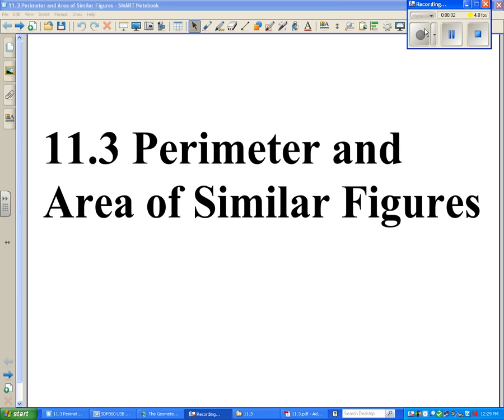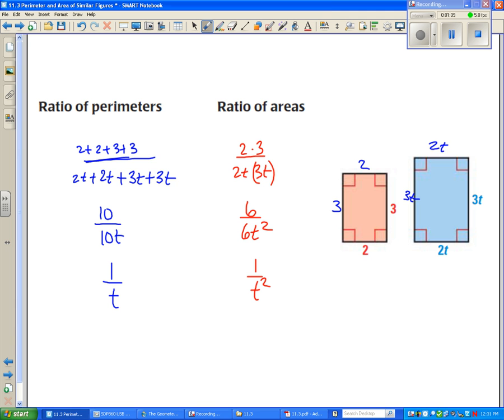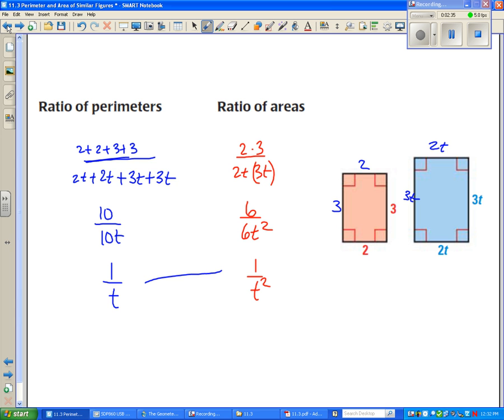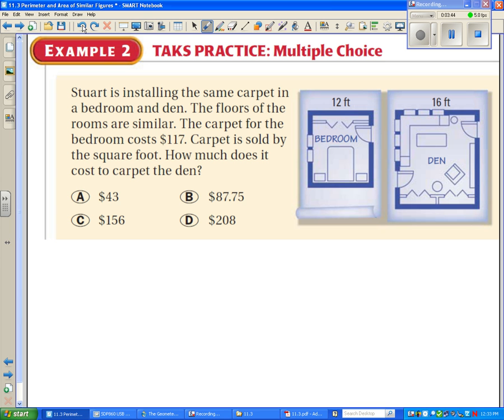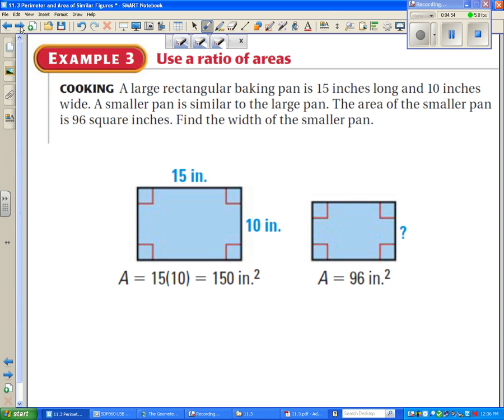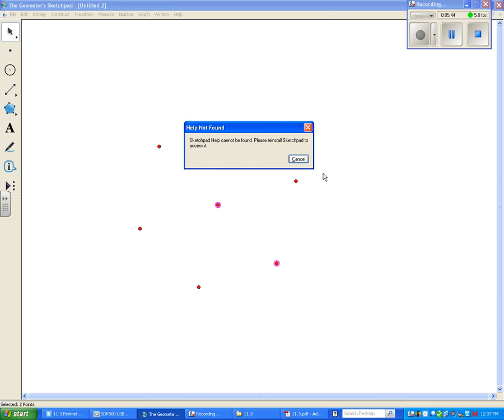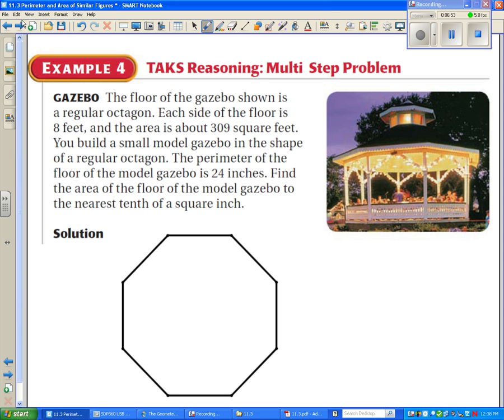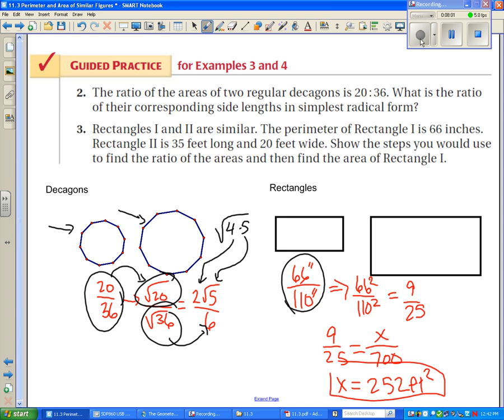11.3 Perimeter and Area of Similar Figures.avi